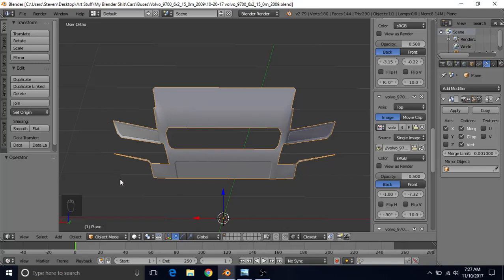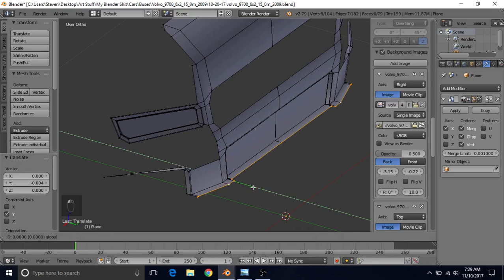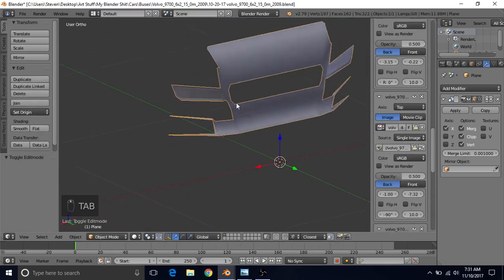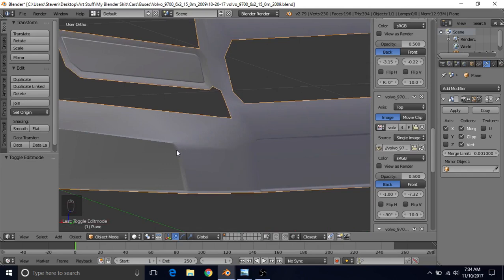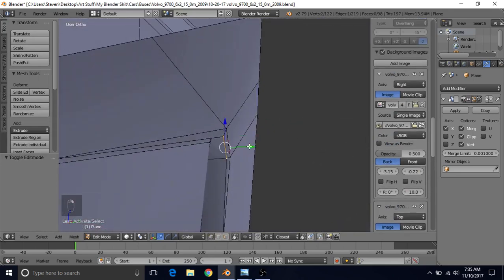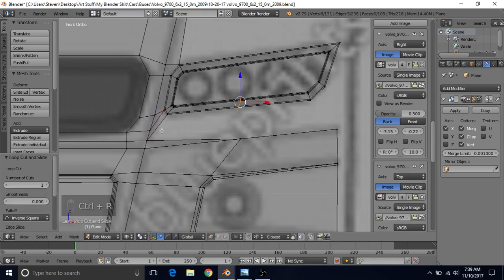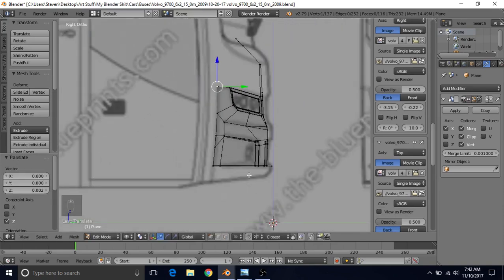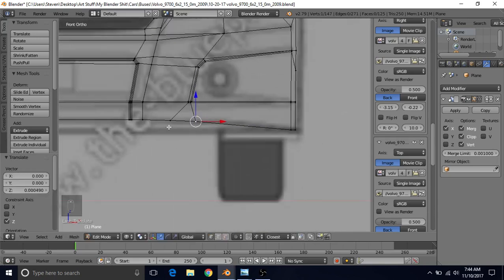Volvo 9700 6x2 Blender Tutorial - Part 3 - Filling in the Holes